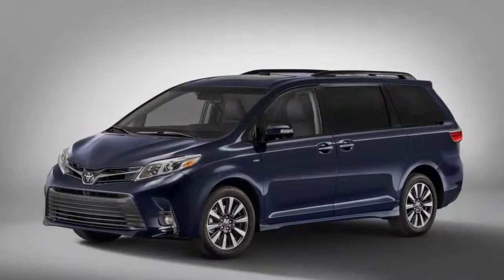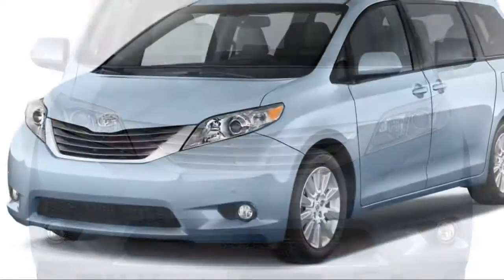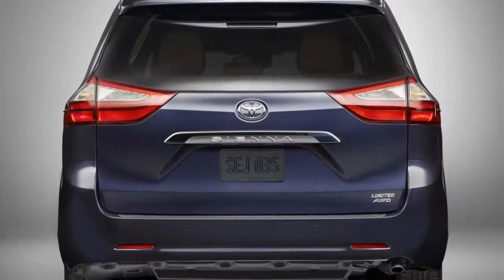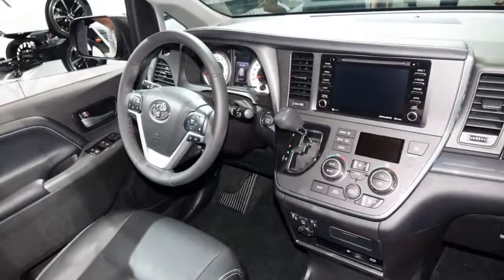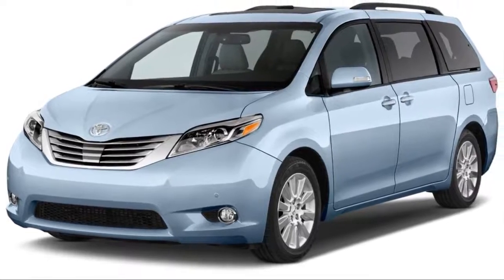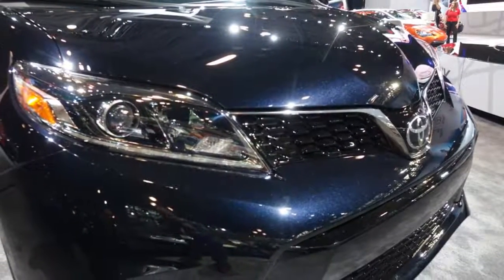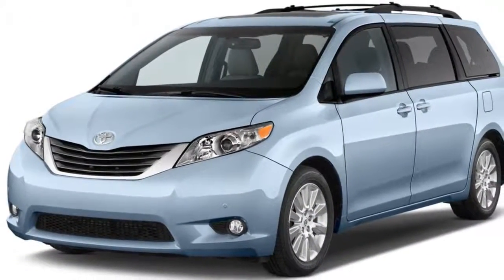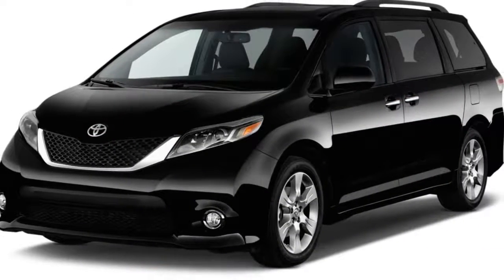2018 Toyota Sienna REVIEW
The 2018 Toyota Sienna has a familiar minivan shape and mission, but its new shape and unique features separate the van from the clan—maybe that's the plan?

Last year, the Sienna's upgrades were largely confined to spaces you couldn't see: a new engine and transmission. This year's upgrades are all about what we can see: a new front bumper, side panels, an updated infotainment system, more USB ports, a new rear-seat entertainment system, and standard safety gear.

We've rated the 2018 Sienna a 6.3 out of 10, a decent score that reflects its continual updates over the years. (Read more about how we rate cars.)
For family buyers, the Toyota Sienna now includes a comprehensive suite of advanced safety features, which it calls Toyota Safety Sense-P, as standard equipment on every trim level. The package bundles adaptive cruise control, active lane control, forward collision warning with automatic emergency braking, and automatic high beams. Other automakers offer the same features on their minivans, but many charge extra for the bundle—Toyota's is standard on every trim.

Up front, it's had not to notice the Sienna's expanding maw. Designers dropped the front bumper lower and made it wider to give the van a more aggressive look. Side panels that were reserved for sportier SE models last year are now standard equipment on all grades this year, and bigger fog light housings and a furrowed hood will help the Sienna achieve a class-leading "give me your lunch money and beat it, wimp" look.

Under its hood, Toyota offers a 3.5-liter V-6 borrowed from the new Camry sedan and Tacoma pickup that was revised last year. It makes 296 horsepower and is shifted through an 8-speed automatic that helps the Sienna wring out the most from its gas tank—but there's no hybrid on the horizon here. Instead, the Sienna owns another title in the powertrain department: the only van with available all-wheel drive. Whether that's useful to buyers is debatable, but the Sienna manages respectable fuel economy in both setups—around the low-20s combined in both configurations.
Available as a 7- or 8-seater, the Sienna is among the biggest in its class with more than 164 cubic feet of room for passengers. With all the seats removed, the Sienna holds 4-by-8 sheets of building material that can lay flat on the floor. With all the seats in place, it holds plenty of adults who make more noise than building material.

New for 2018, Toyota has upgraded its infotainment system, dubbed Entune. The last system was a little menu-heavy and lacking Apple CarPlay and Android Auto support. The new system doesn't address the former, but it may improve the latter; we'll report back once we've had some time behind the wheel. A 6.1-inch touchscreen is standard on all models, and a premium JBL audio system is available on top trims.

Toyota also offers a handful of family-friendly features such as a loudspeaker that better projects the driver's voice into the third row, and a rear-seat Blu-ray player so you don't have to yell at the kids in the first place.